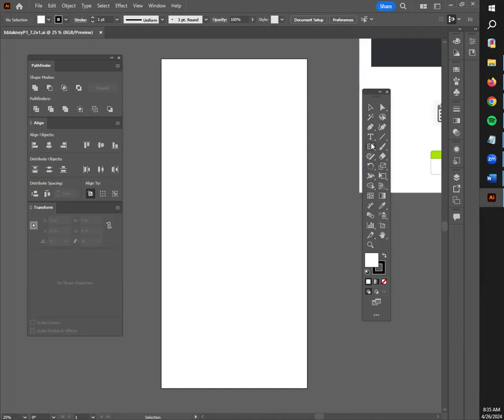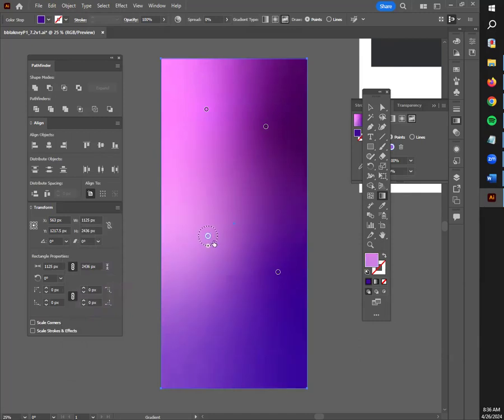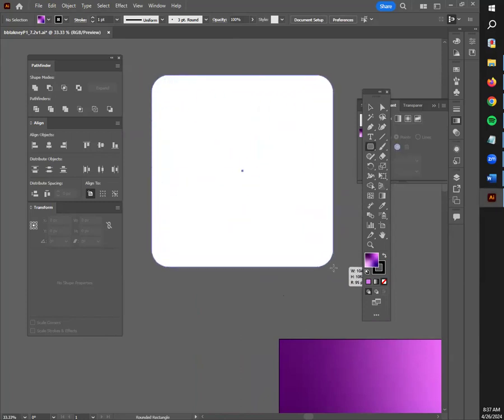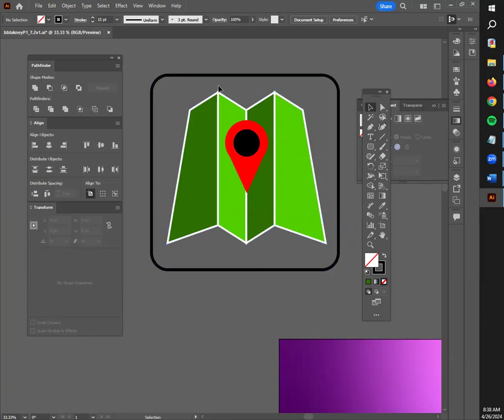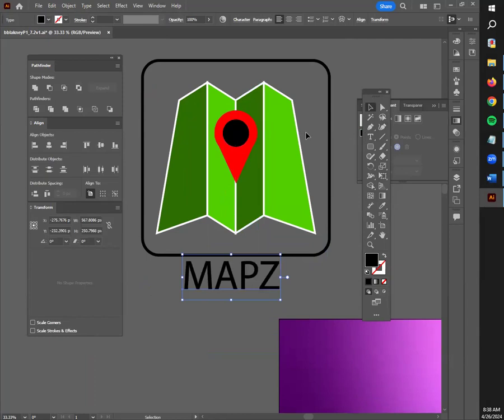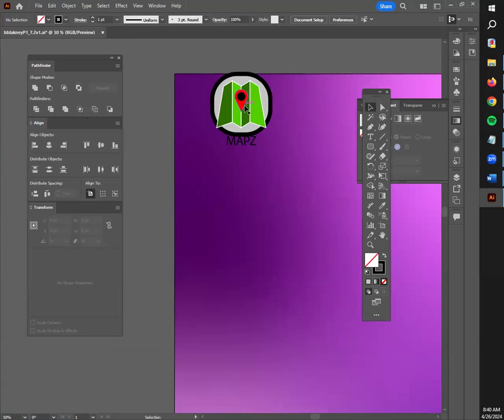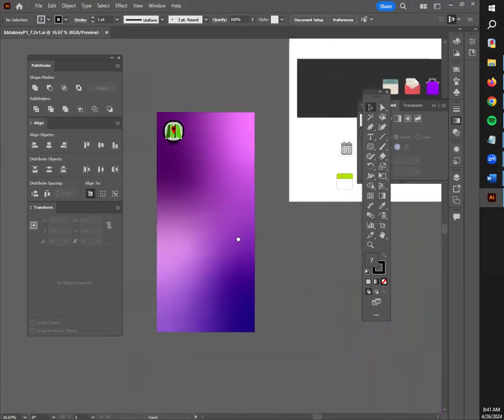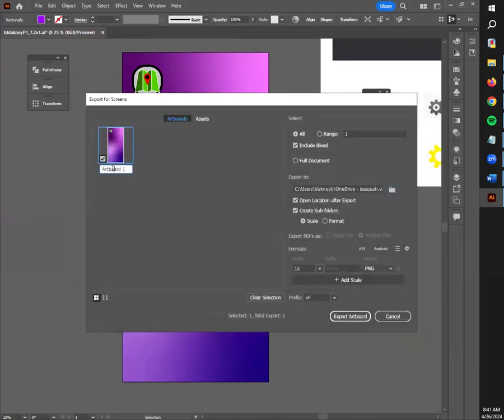OPTIONAL App Icon on Phone Screen mockup (GDp1)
Fri Apr 26, 2024: OPTIONAL phone screen artboard mockup: Frames, text labels, and gradient backgrounds. This step is not required per submission of PROJ 7.2.